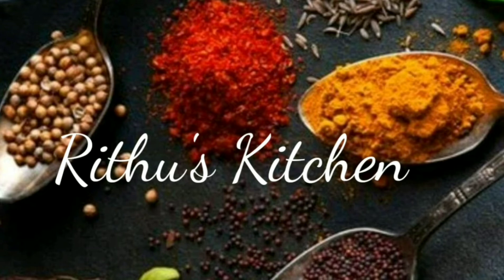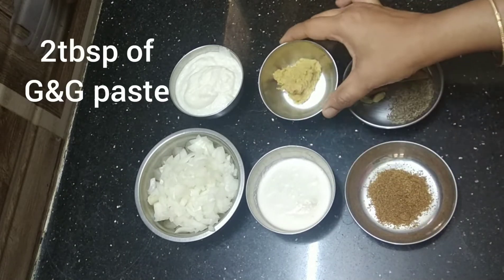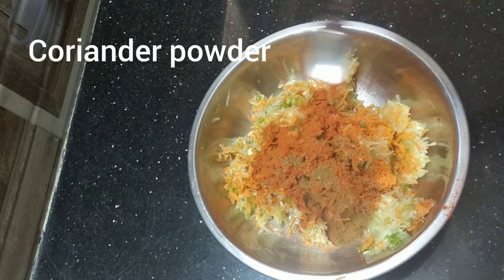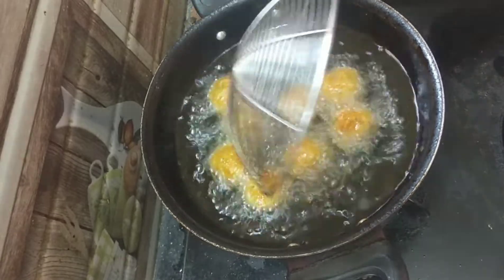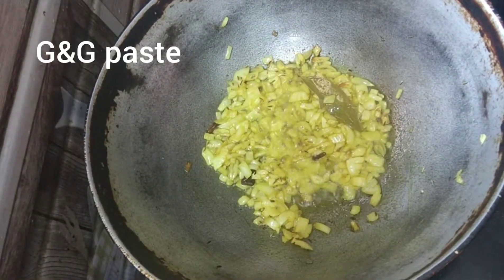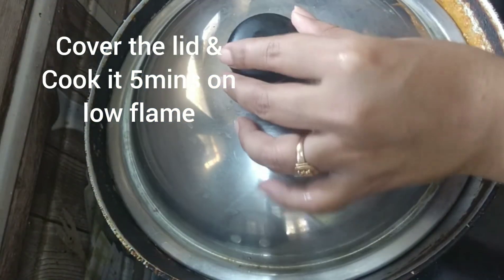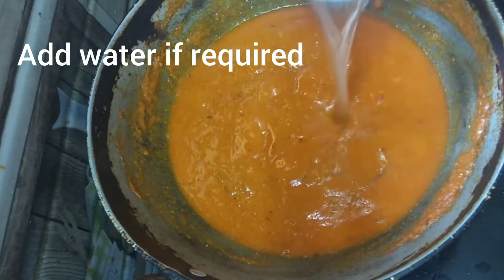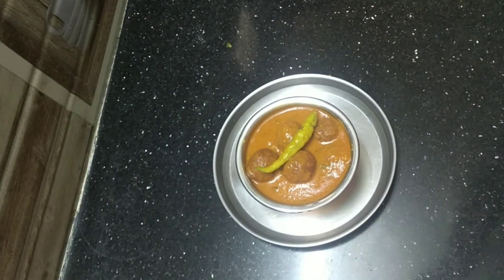Veg kofta curry recipe||Lauki/Sorakaya kofta curry||How to make vegetable kofta curry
Hi everyone today am going to share veg kofta curry recipe. deep fried balls made with mixed vegetable. and cooked in gravy